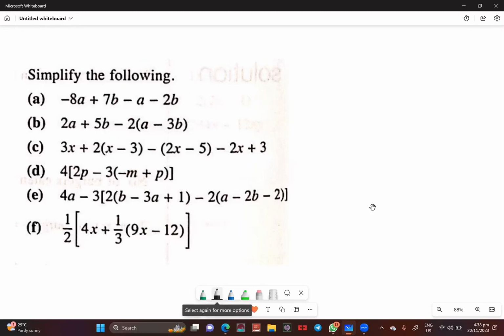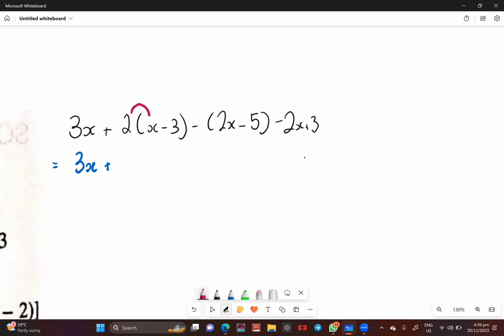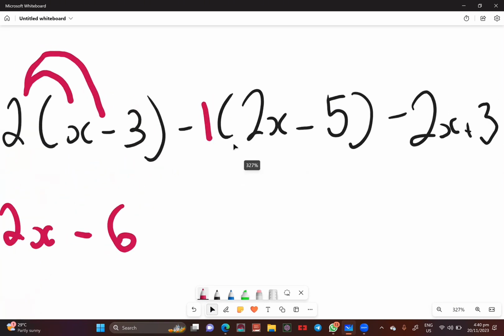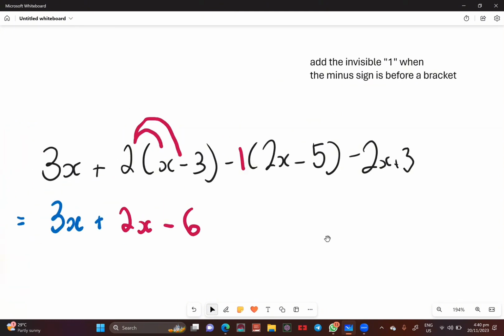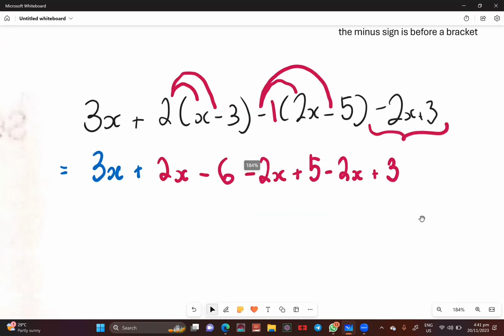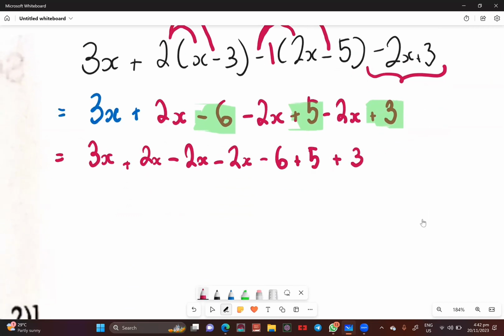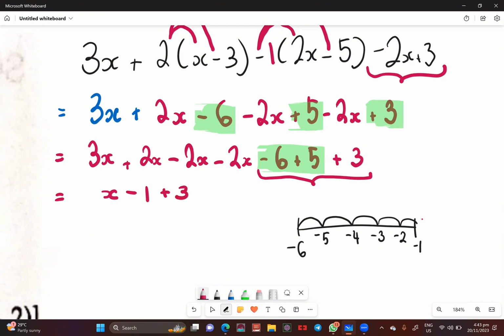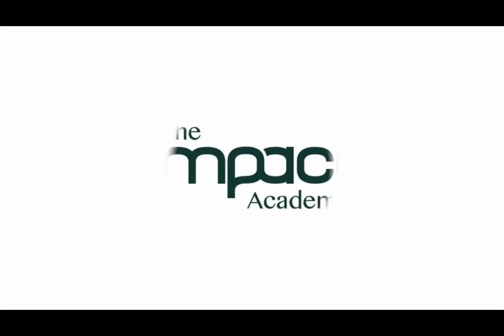Sec 1 Algebra - I Wish I Was Taught How To Simplify Algebra Like This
Simplifying Algebra can sometimes get super confusing. We are confident that this video will give you a clearer understanding!

📕 Materials That We Use In This Video
Sec 1 Mentor Math Book